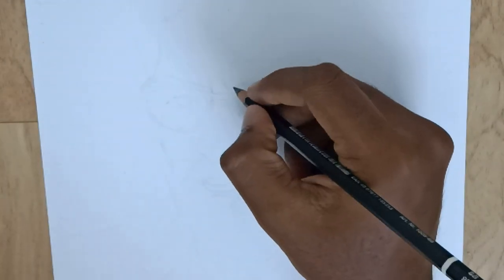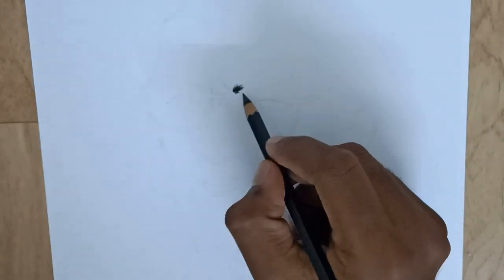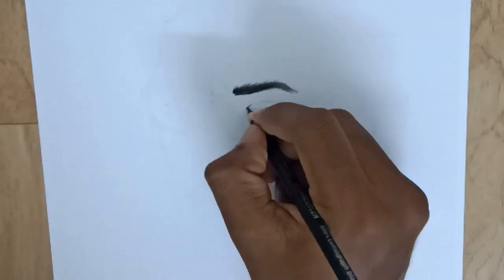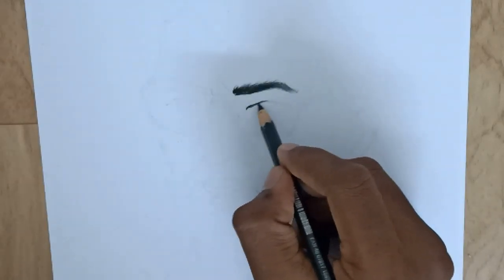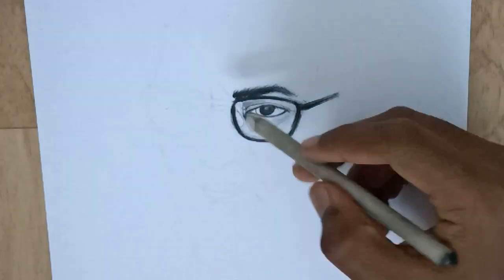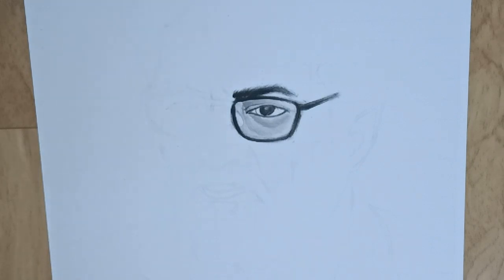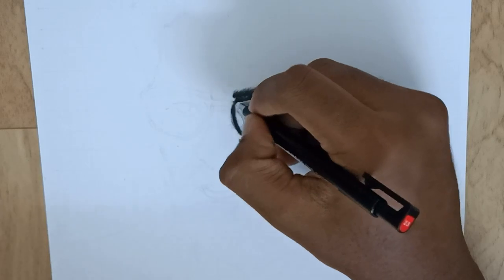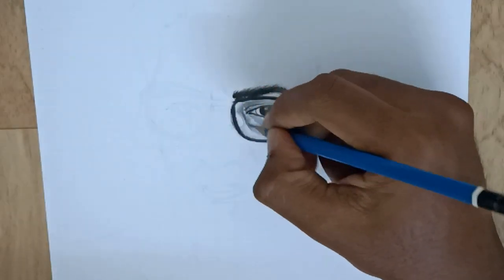How I draw Eyes? | Step by Step | In Tamil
How to draw Eyes? Step by Step In Tamil
I hope this video is useful to you

BEGINNERS DRAWING MATERIALS: Papers
Ivory sheets
Brustro ultra-smooth paper
Canvas texture paper
Oxfort sketchbook
Faber castell drawing book

BEGINNERS DRAWING MATERIALS: Pencils
Artline pencils
Camlin pencils
Apsara pencils
Faber castell black matt pencil
Charcoal pencils

BEGINNERS DRAWING MATERIALS: Erasers & Sharpeners
Normal eraser
Kneaded eraser
Mono Zero eraser
Normal sharpener

BEGINNERS DRAWING MATERIALS: Colored Pencils
Doms colored pencils 24
Prismacolor scholar colored pencils 48
Faber castell bi-colored pencils 36

ADVANCED DRAWING MATERIALS: Papers
Strathmore 300 Series Bristol Smooth 9''x12''
Strathmore 300 Series Bristol Vellum 9''x12''
Brustro Artists Stitched Bound Sketch Book
Derwent Portrait Sketch Pad
Fabriano Accademia Drawing Paper
Fabriano Accademia Sketching Pad

ADVANCED DRAWING MATERIALS: Pencils
Staedtler mars lumograph pencils 12
Staedtler black pencils 6
Faber castell 9000 graphite pencils 12
Pentel mechanical pencil 0.5mm
Pentel mechanical pencil 0.5mm 4B leads
Tombow 0.5mm HB leads
Bianyo soft charcoal pencils
Derwent Charcoal Pencils

ADVANCED DRAWING MATERIALS: Erasers & Sharpeners
Staedtler Kneaded eraser
Brustro Slim Battery-Operated Automatic Eraser
Tihoo Electric Eraser
Mono Zero eraser with refills
WORISON Pencil Eraser
Electric sharpener
Craft knife

ADVANCED DRAWING MATERIALS: Pens & Markers
Sakura micron pens
Sakura white gel pens
Touch Alcohol markers 80
Ohuhu Alcohol markers 48

ADVANCED DRAWING MATERIALS: Colored Pencils
Prismacolor Premier Colored Pencils 150
Prismacolor premier colored pencils 72
Prismacolor Portrait Colored Pencil 24
Faber Castell Polychromos Colored Pencils 120
Faber Castell Polychromos colored pencils 60
Derwent Lightfast Colouring Pencils 24
Caran D'Ache Pablo 120
Caran D'Ache Luminance 76
Caran D'Ache Luminance 20

PAINTING MATERIALS:
Poster colors 12
Watercolors 24
Acrylic colors 12
Oil colors 12
Flat paintbrushes
Round paint brushes
Texture white

BLENDING TOOLS:
Blending stumps
Makeup brushes
Tissue papers
Cotton buds
Prismacolor colorless blender pencil

PASTELS:
Soft pastels 36
Oil pastels 50

SPRAY:
Fixative spray